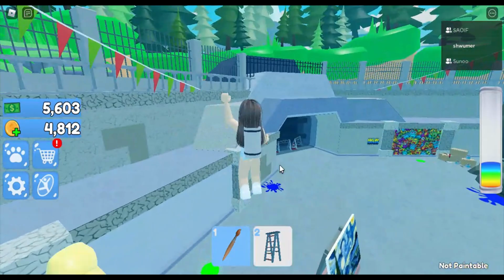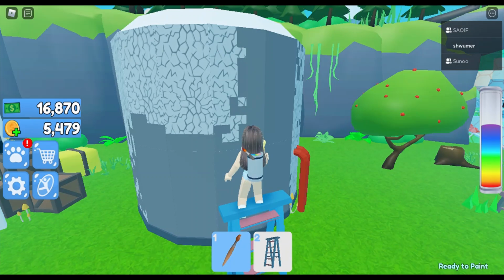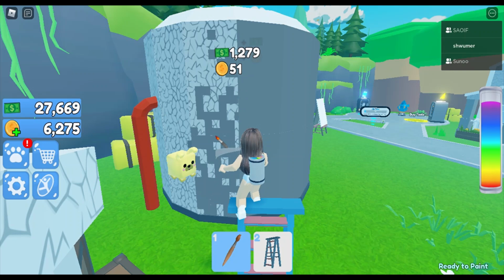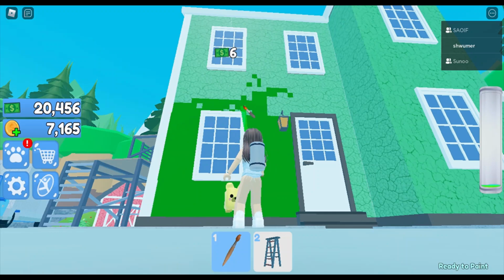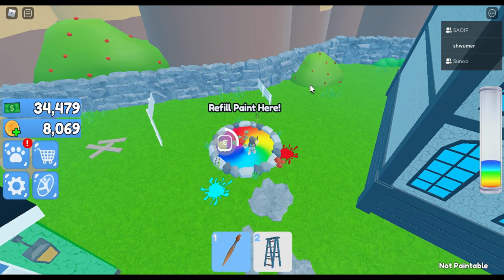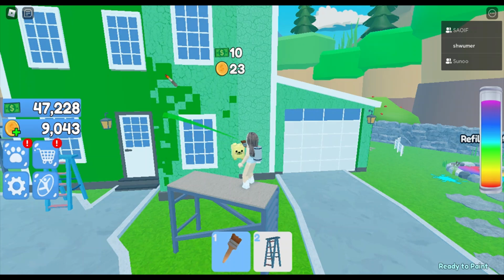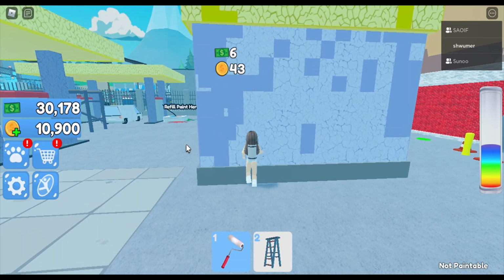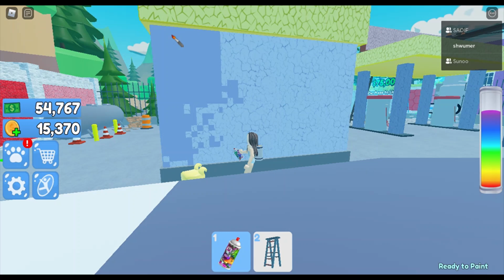painting in roblox's paint simulator with kc and sofia! || Sum's Vlogs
LETS BE BESTIES YASS
TIKTOK, INSTAGRAM - sumsvlogsofficial
FACEBOOK - Summer Escartin, Sum's Vlogs
ROBLOX - sums_vlogs